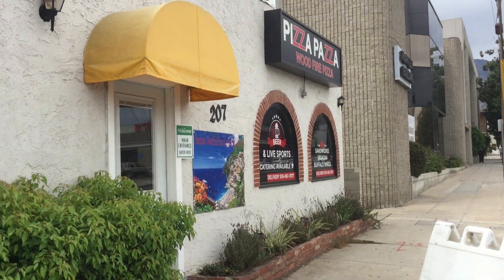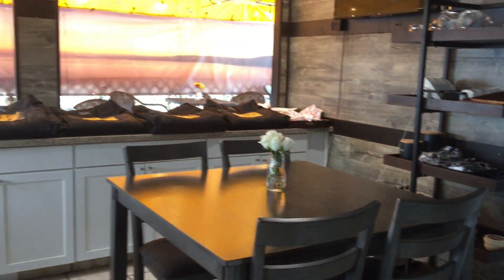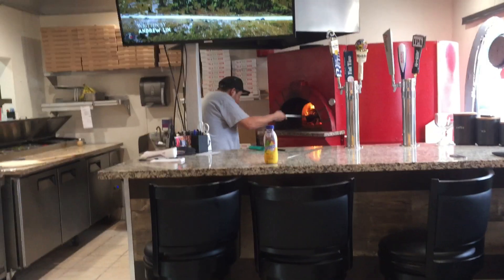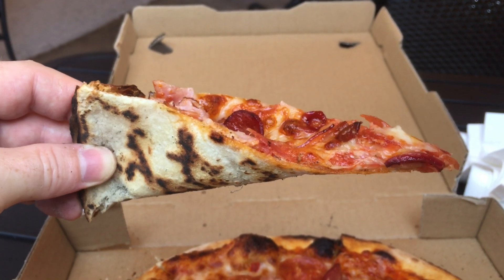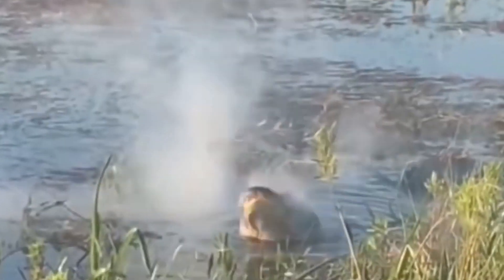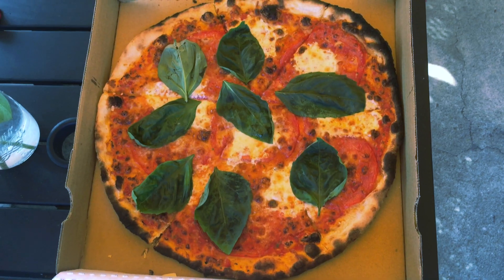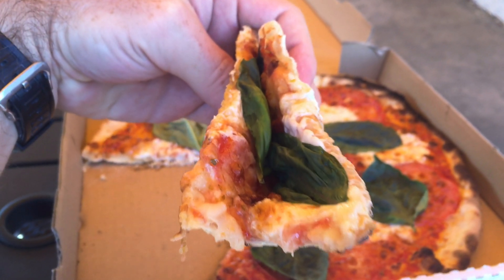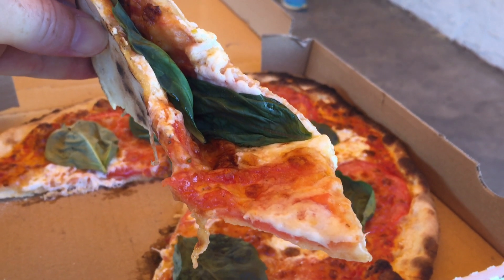Pizza Pazza (Burbank, CA) - Pizza Review The REST Of The BEST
I'm in Burbank to try PIZZA PAZZA on Alameda and San Fernando. They do authentic WOOD FIRED PIZZA, and offer a whole lot of topping combos! I chose their Meat Lovers, and their Margherita pizzas. Let's see how it is!  I'm stepping out of my NY style pizza comfort zone on this one, to see what other great pizza is out there.  I hope you all enjoy my pizza review!

Be sure to check out myNY style pizza blog, to see all of the NY pizzerias that passed the 2 Slice Challenge, and are worthy of being in The Land Of ZA!

.AND be sure to follow The Land Of ZA on Facebook, Twitter, and Instagram.